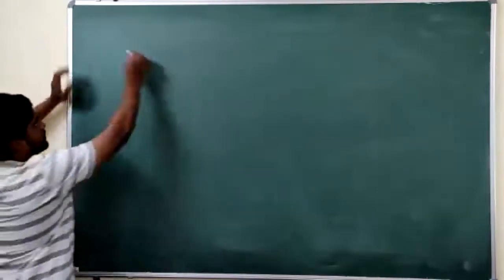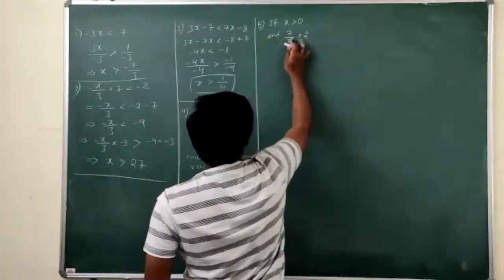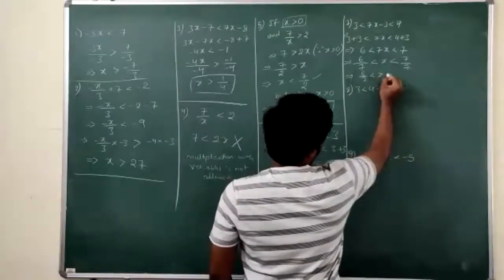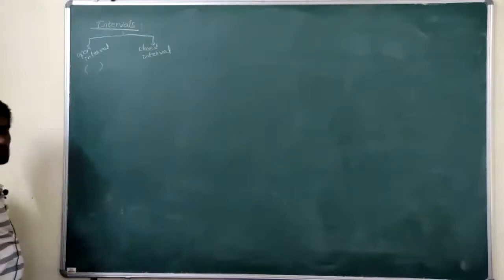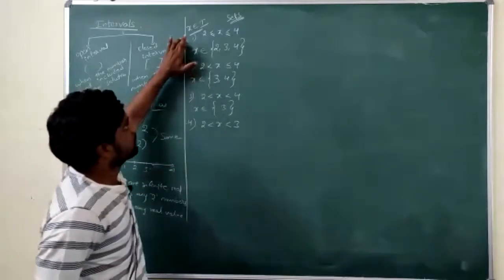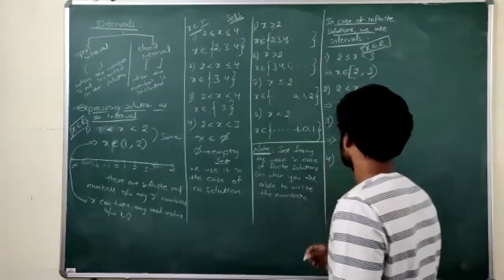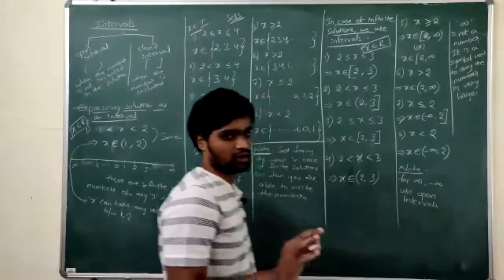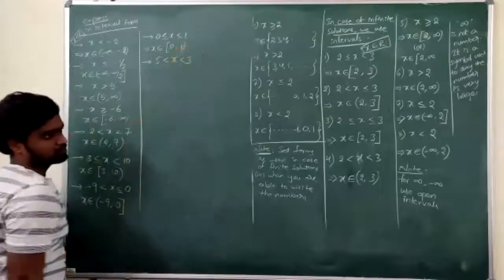BASIC MATHEMATICS LECTURE - 07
INEQUALITIES AND INTERVALS